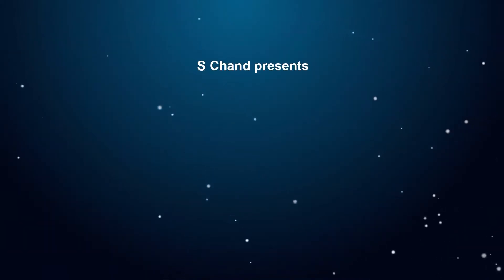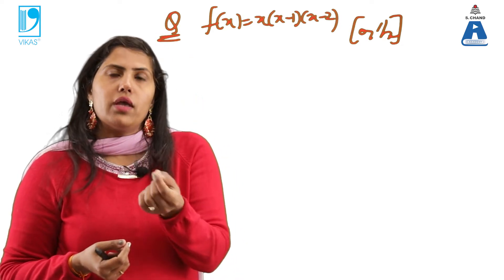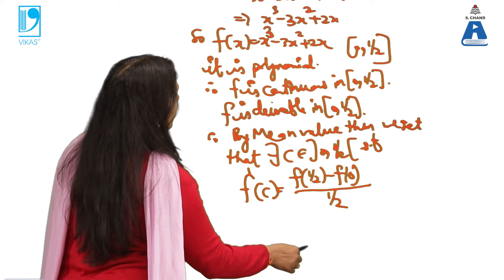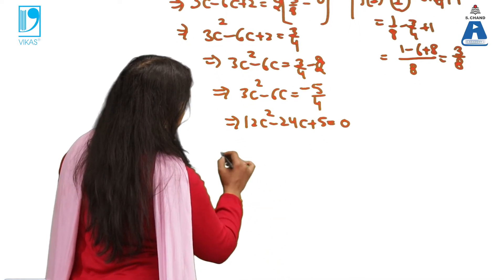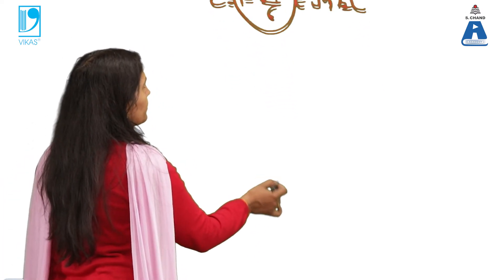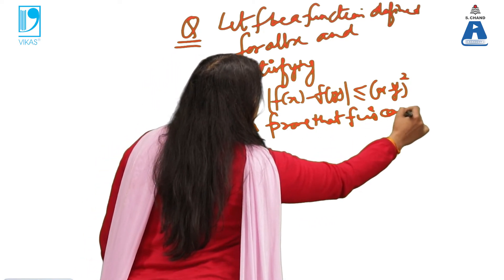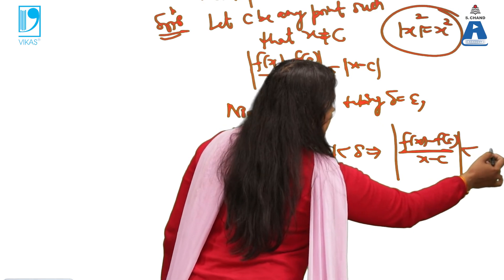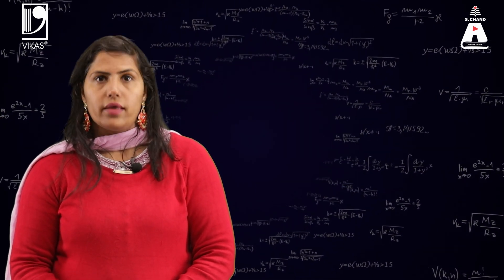Mean Value Theorems (Part 2) | Engineering Mathematics | S Chand Academy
This topic is about the Mean value theorem and this theorem is helpful for geometric interpretation of the function to know the properties of the function.

S Chand Academy, mean value theorem engineering mathematics, mean value theorem engineering maths, mean value theorem, mean value theorem in hindi, mean value theorem examples, mean value theorem proof examples